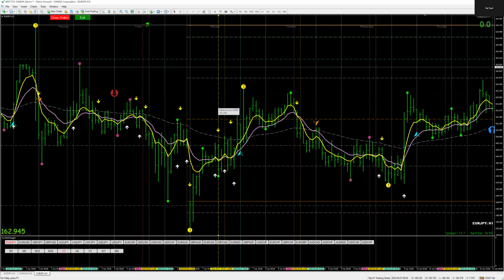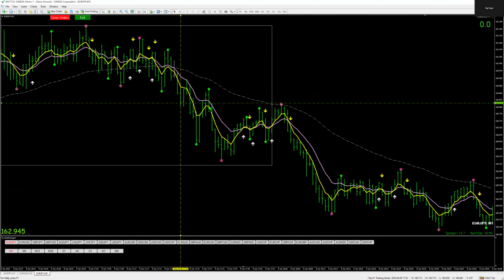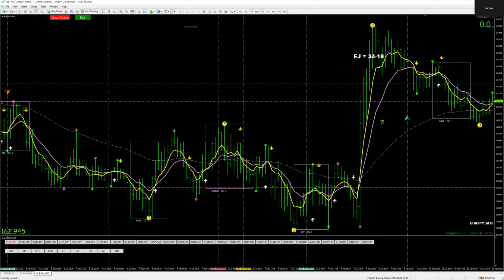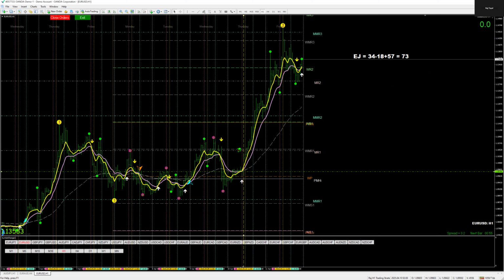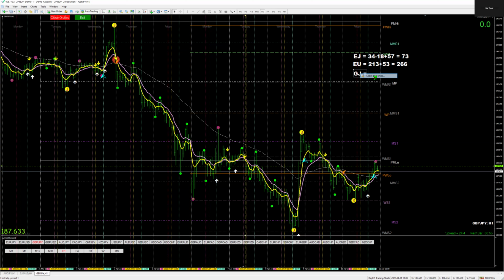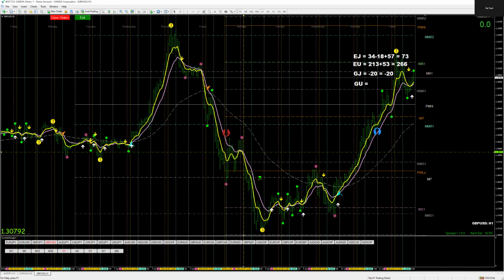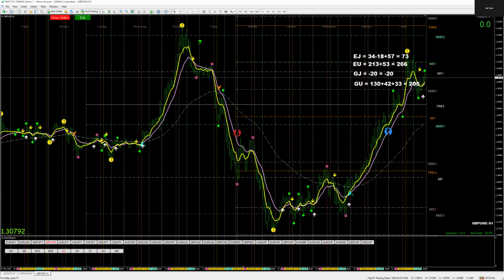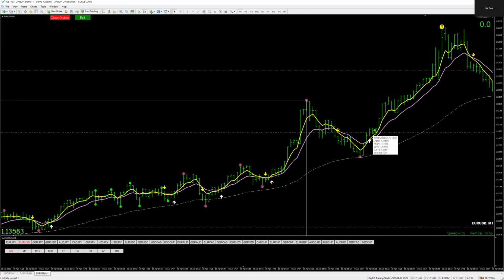Trade Illustration for Week of 040725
EJ, EU, GJ and GU